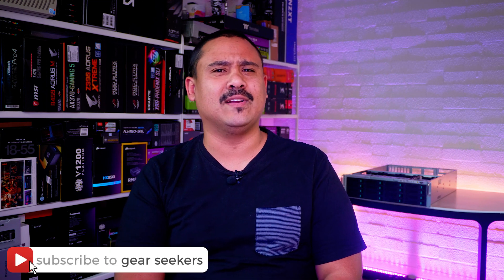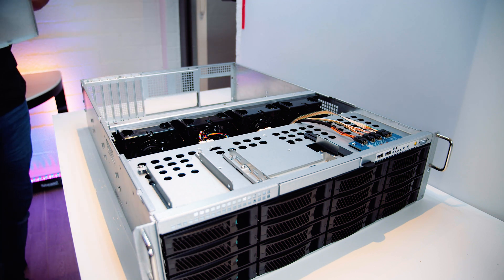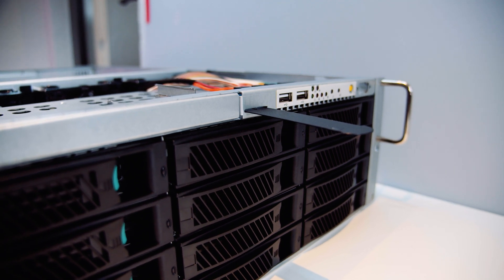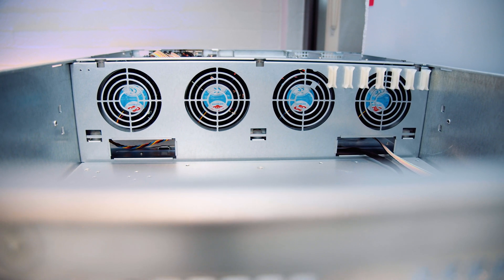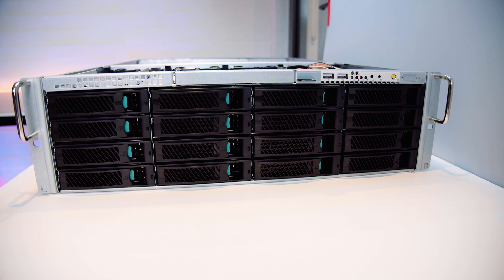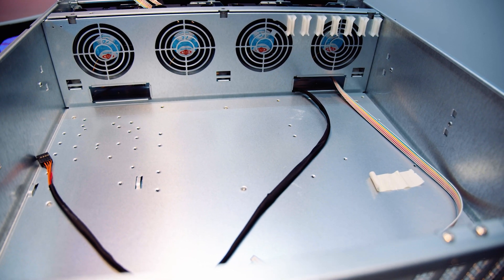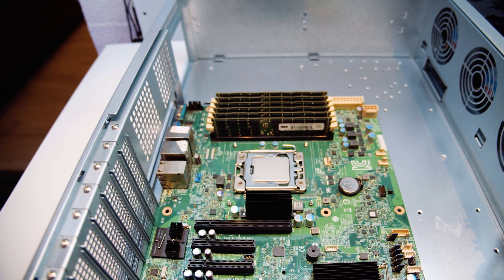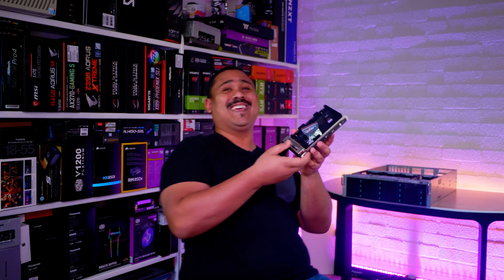Serve It Up! - Silverstone RM316 3U Storage Server Enclosure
In this video we're going to take a look at the chassis we're building our new storage server in; the Silverstone RM316 3RU rack mount storage server enclosure.